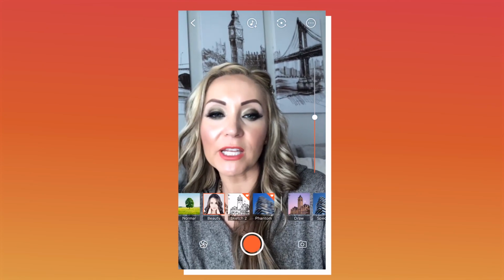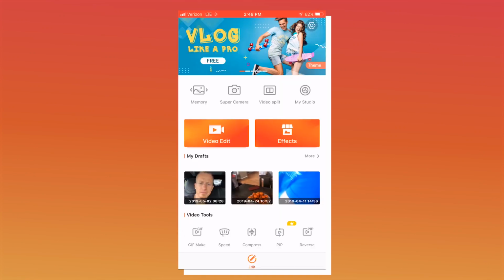How to Easily Create and Edit Videos Using Your Phone - Best Apps in 2019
Learn how to edit videos on your phone and create awesome content for Instagram, Facebook or IGTV. I'm also gonna show you my 3 favorites apps for 2019 that are super easy to use!

Creating and editing videos on your phone is way easier than you think. Sure, you can just hit record and make your video, but let's be real... We're never 100% ready and feeling our best to record videos.

This is why Videoshow is one of my favorite apps to create videos!
If you record using the Supercamera, you can activate some really cool filters, including the beauty filter!

I also love iMovie for iPhone because it's so easy to use for just about anyone and it only took me 15 minutes to figure out how to use all the features.

InShot is my absolute favorite when it comes to repurposing horizontal videos to vertical mode for IGTV. It's an easy process that adds a blurred background to the videos and it looks awesome. You can also do edits and add effects.

Ready to take your home business, online marketing, and personal brand to the next level?